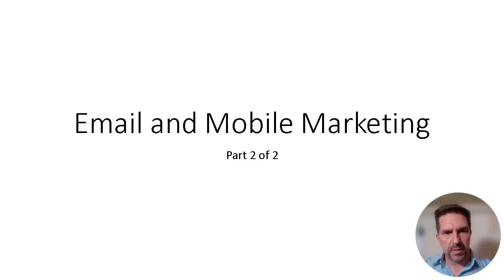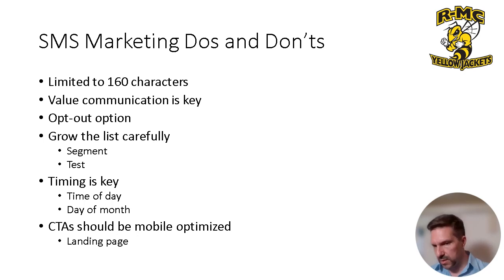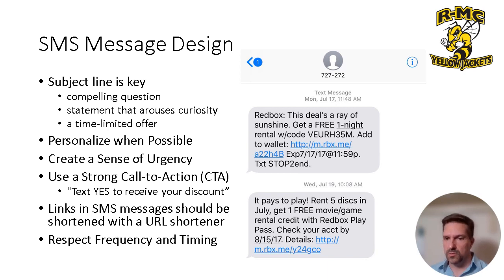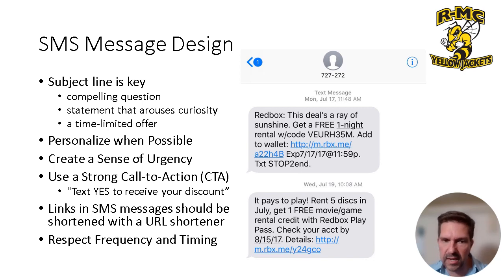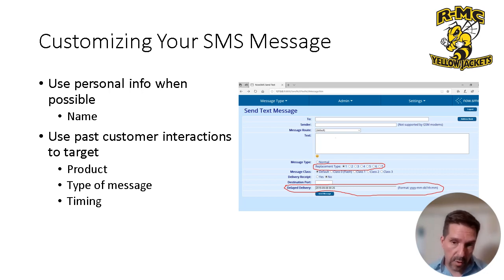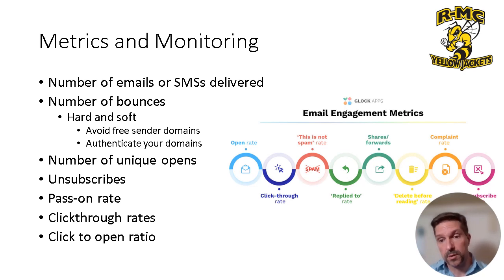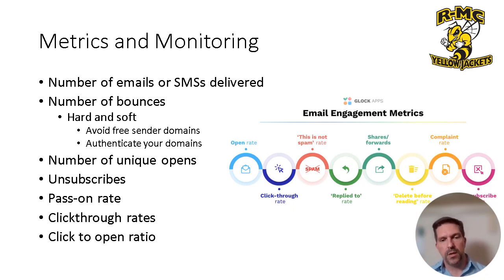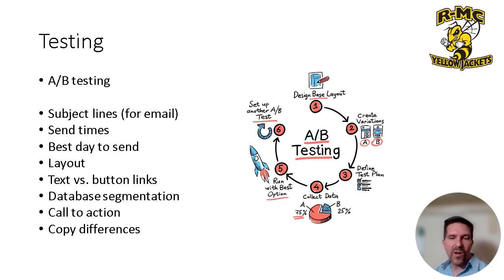Email and Mobile part 2